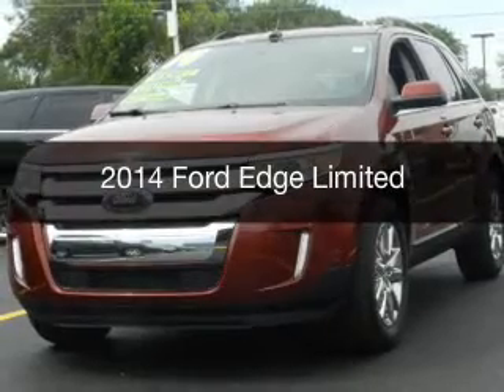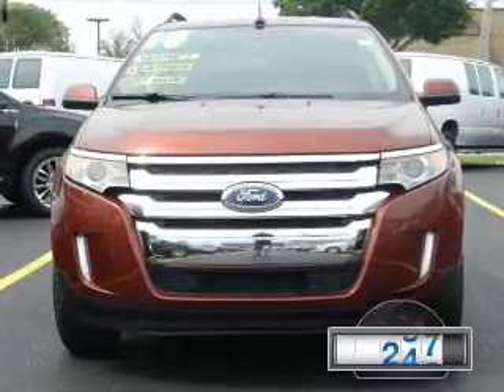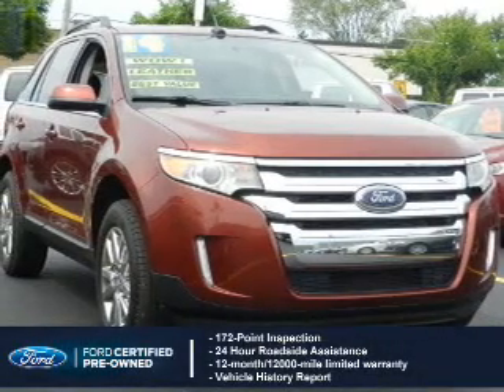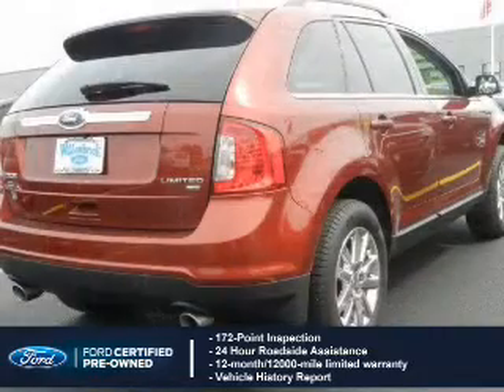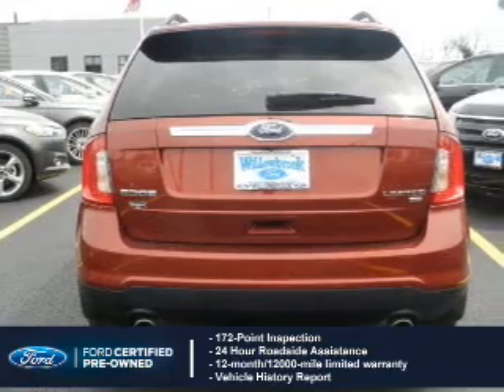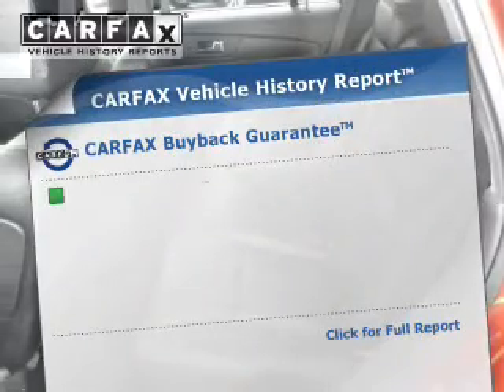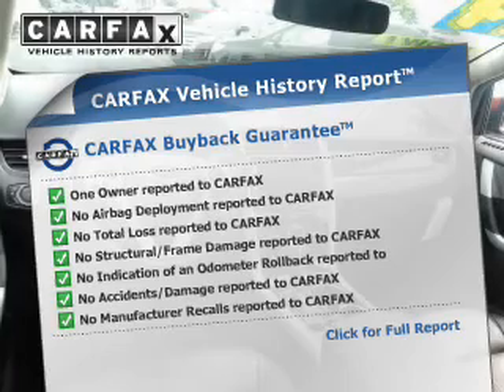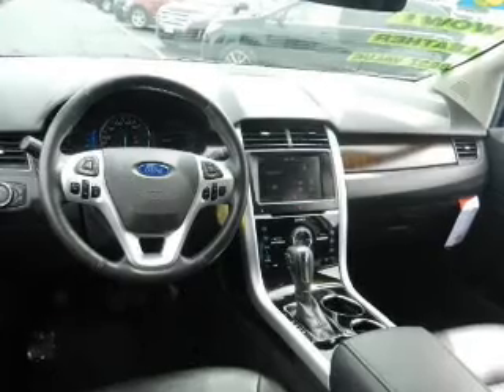2014 Ford Edge - Willowbrook IL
Year: 2014
Make: Ford
Model: Edge
Trim: Limited
Engine: 3.5 liter 6 cylinder 24 valve
Transmission: 6-Speed Automatic
Color: Sunset Metallic
Mileage: 33368
Address:
7301 S. Kingery Hwy Rte 83